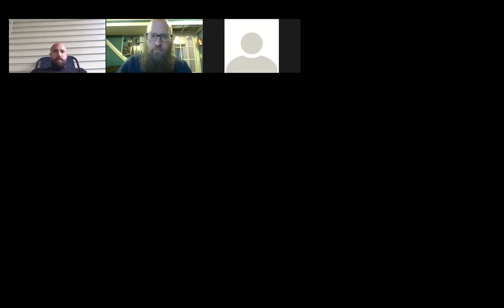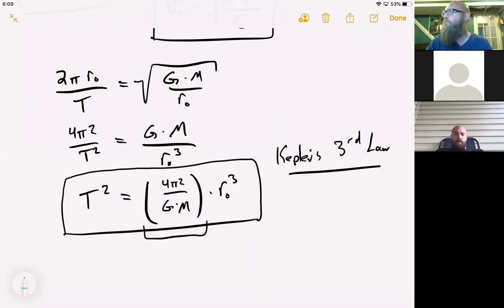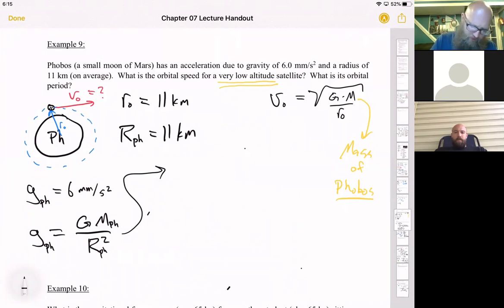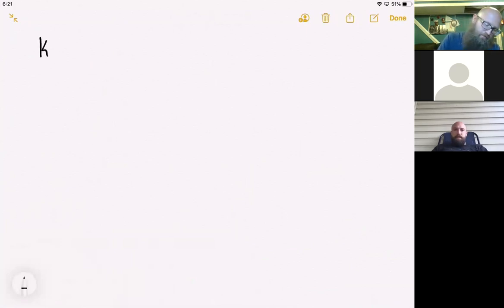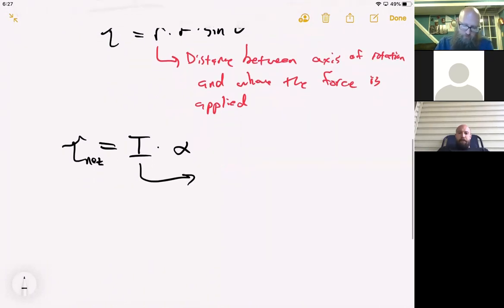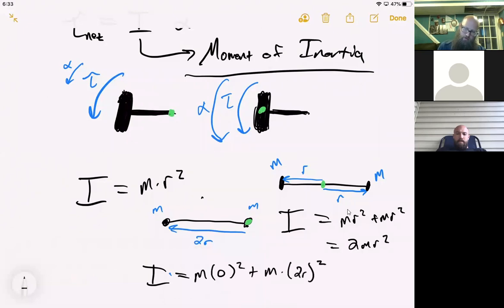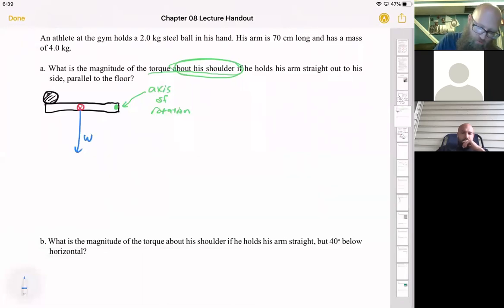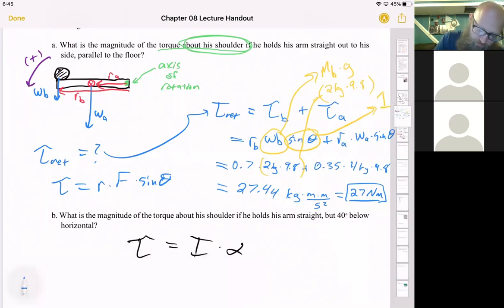Live Lecture - Wednesday, June 10 2020